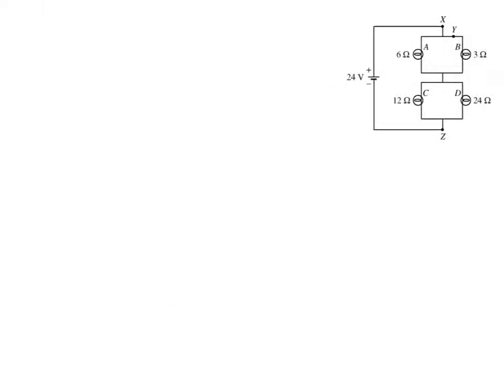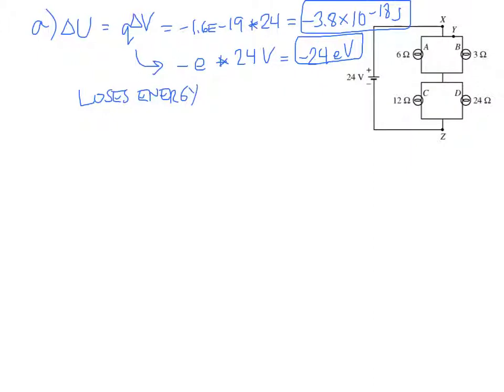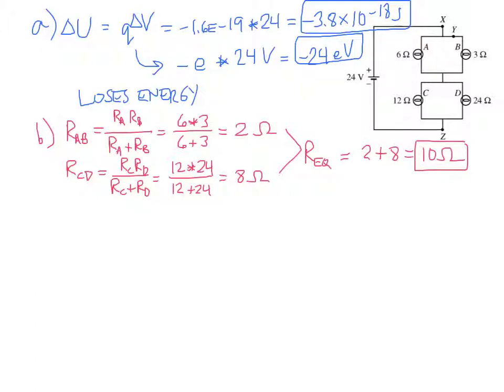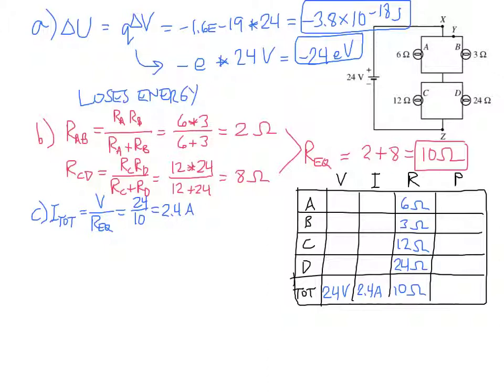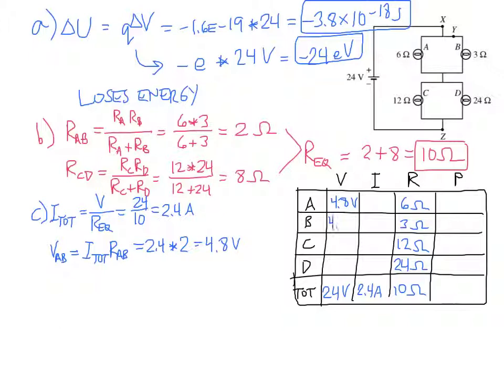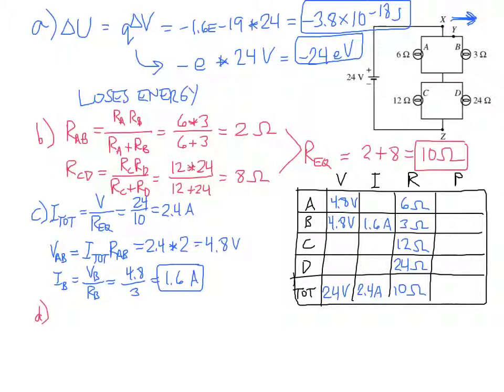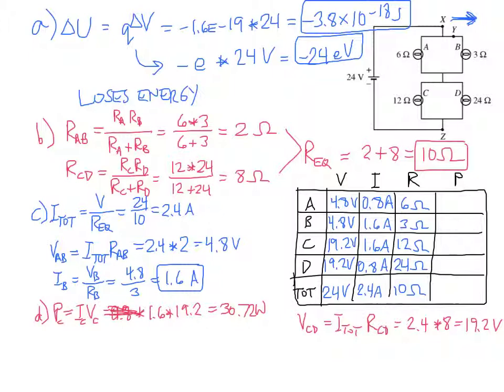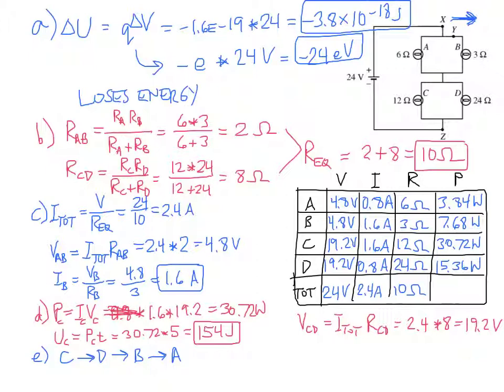Austen Physics - Example 15-12